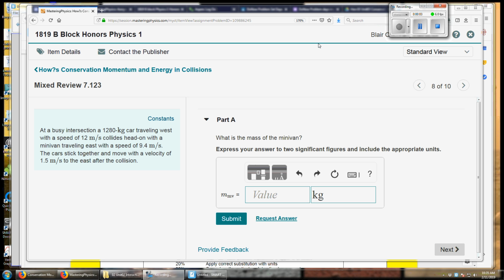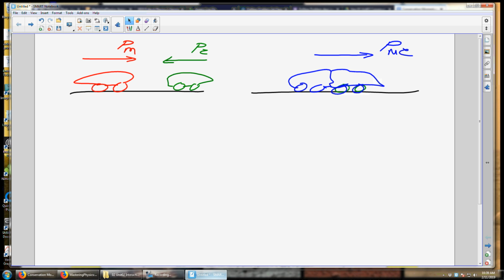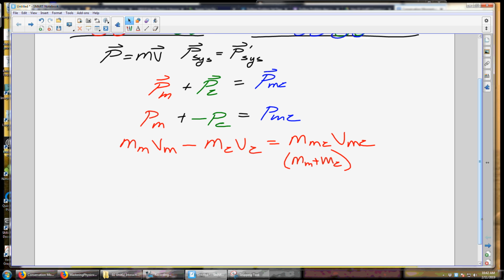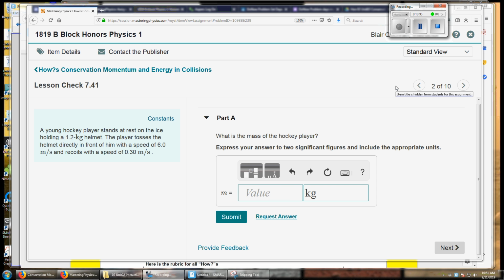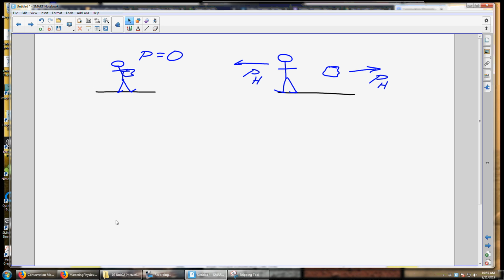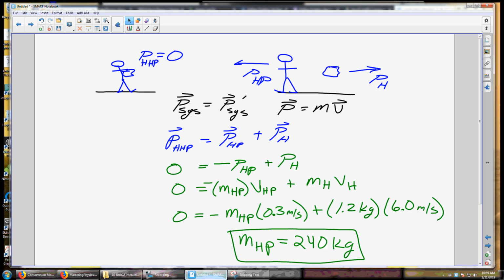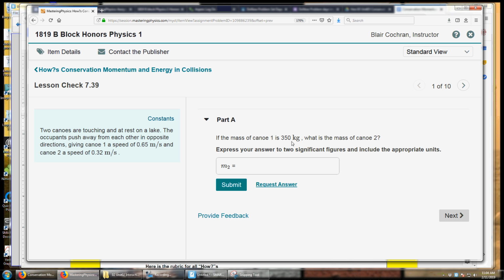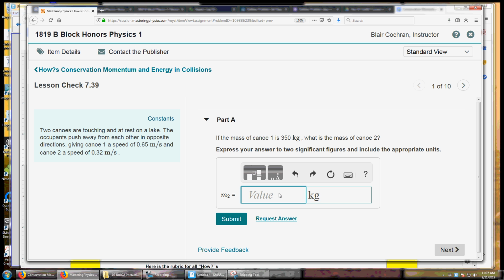Honors B block Hows for Conservation of Momentum and Energy in Collisions Problem Set 1819